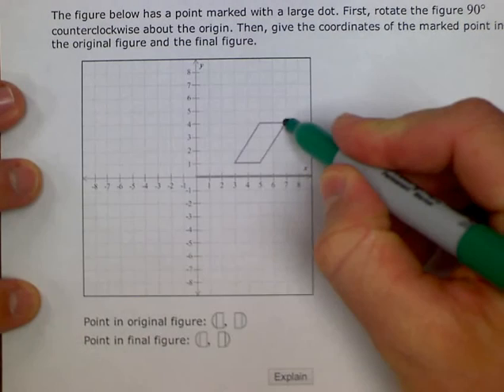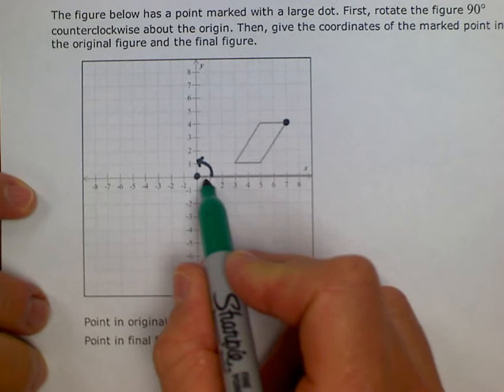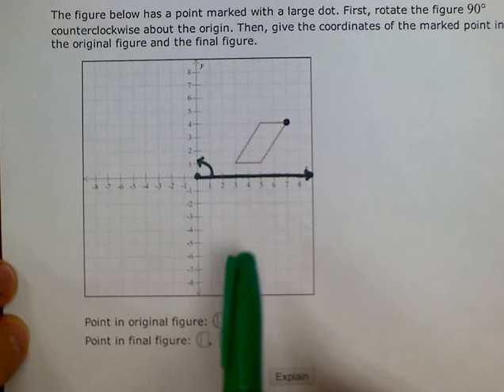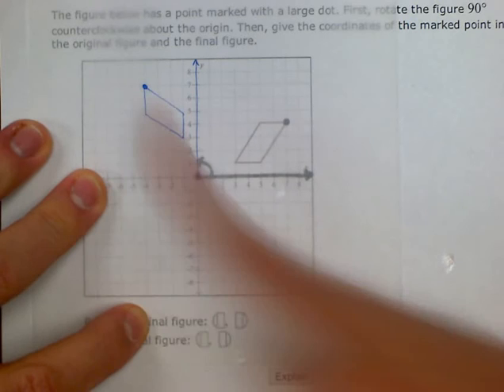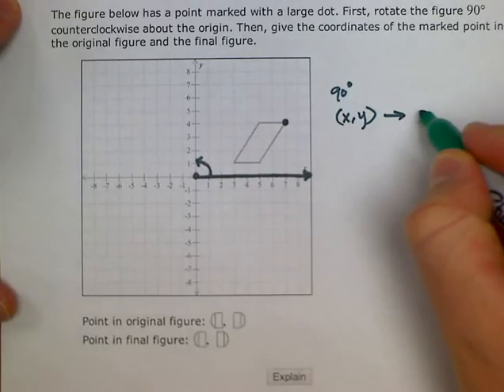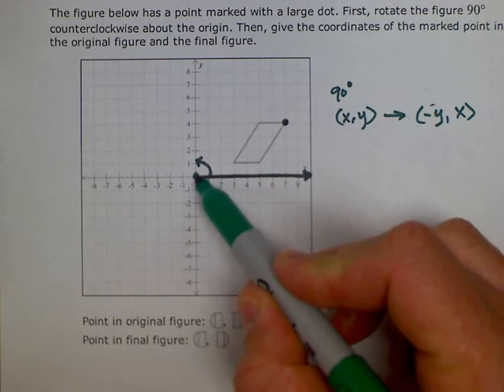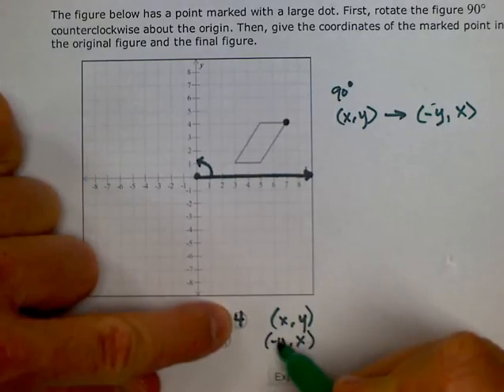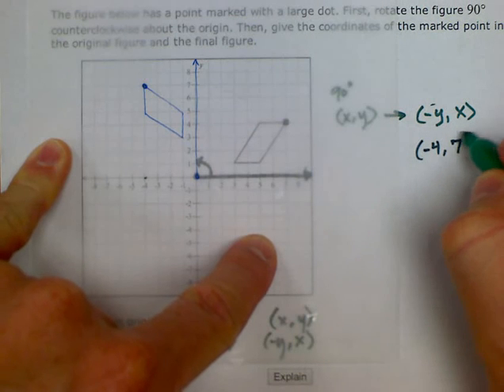ALEKS: Rotating a point and giving its coordinates (MC).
Rotating a point and giving its coordinates